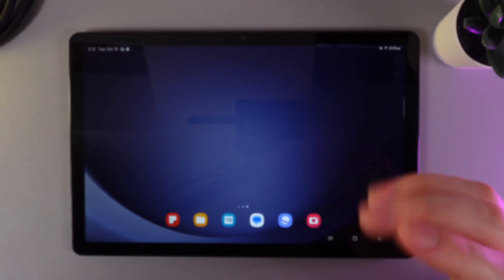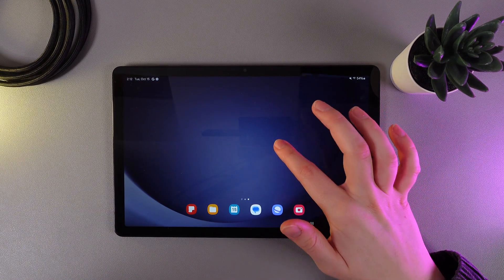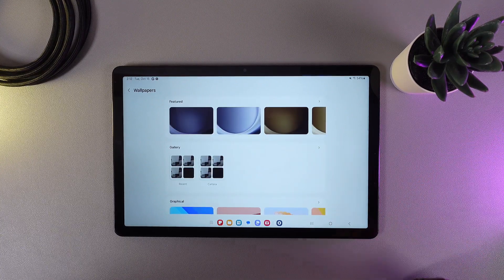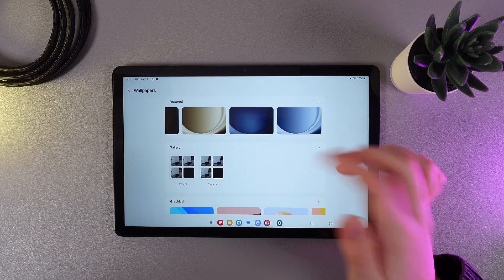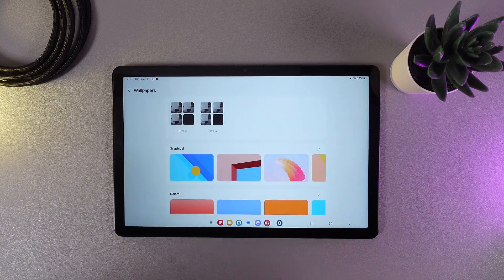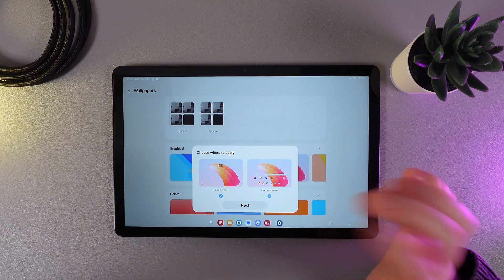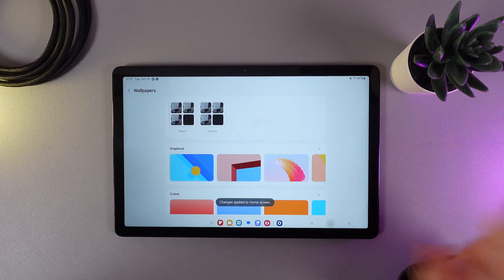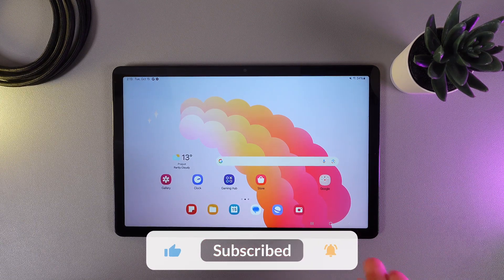How to Change Wallpaper on Samsung Tab A9+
Want to give your Samsung Tab A9+ a fresh look? This guide will show you how to change the wallpaper step-by-step. Whether you prefer scenic landscapes or personal photos, you'll learn how to set them up in seconds. Personalize your tablet and make it uniquely yours with this quick and easy wallpaper change tutorial!